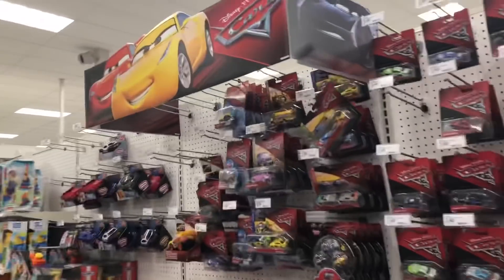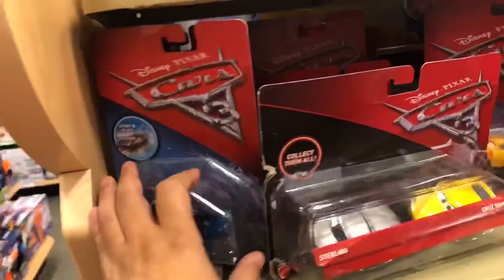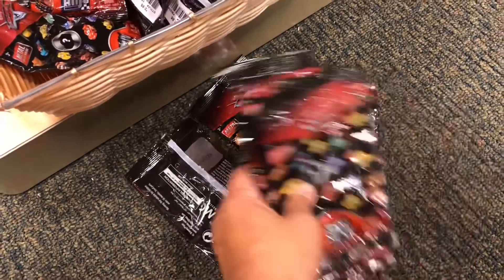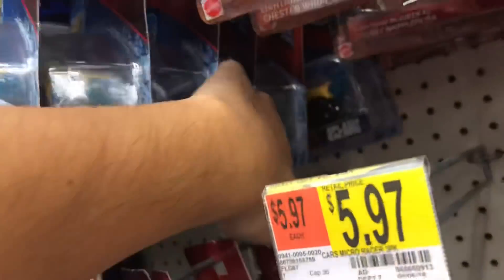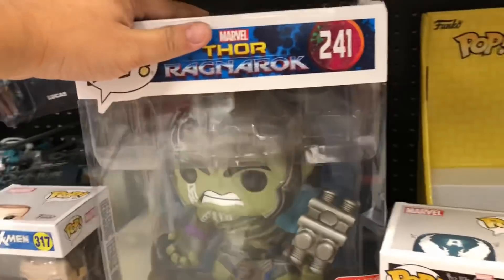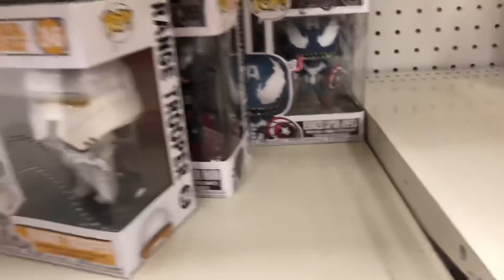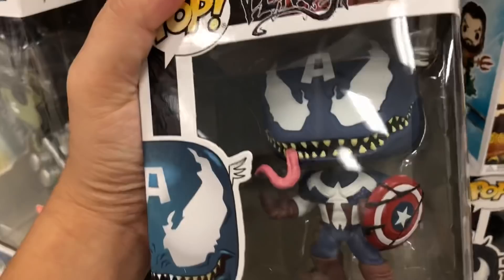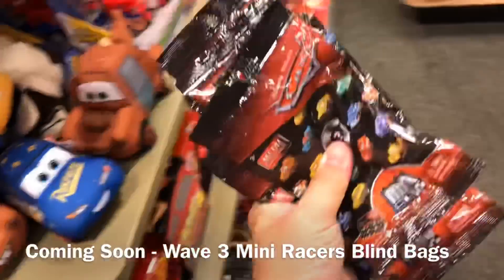Disney Cars Toy Hunt - Super Track Mack - Giant Lightning McQueen - Disney Cars Mini Racers Wave 3